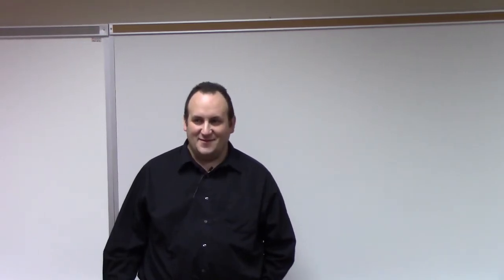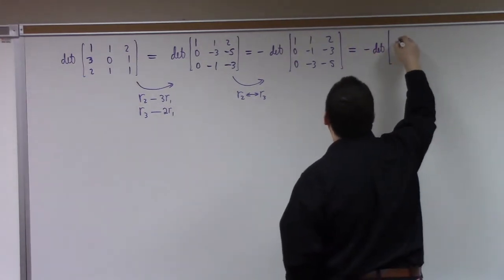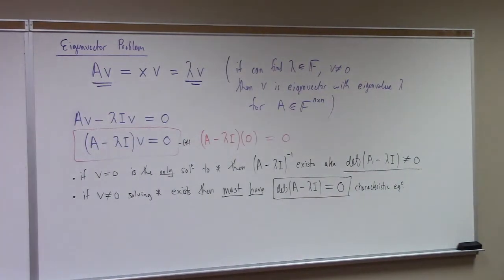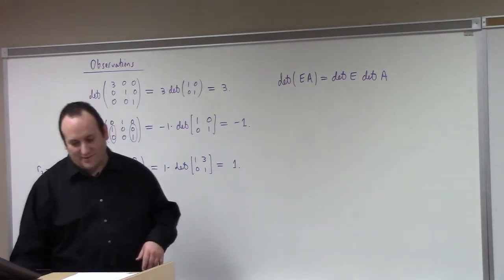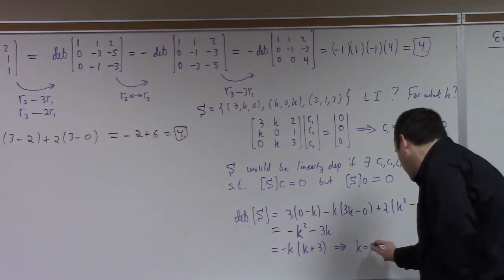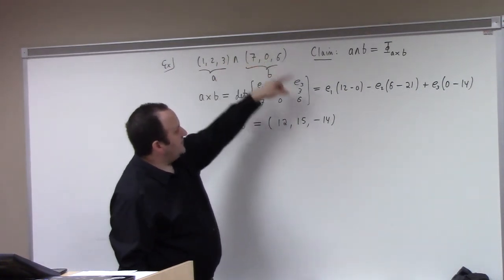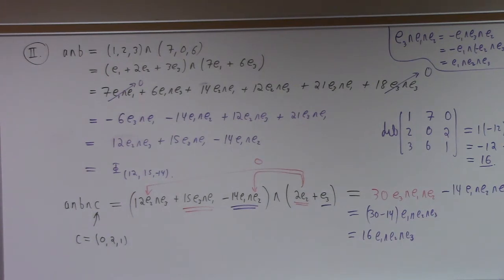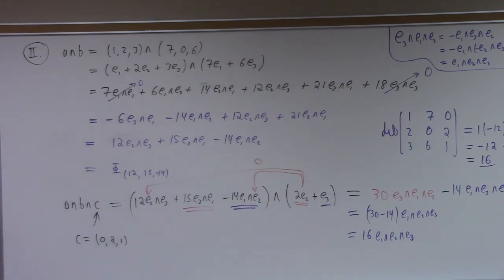Linear Algebra: help session, wedges, determinant, evectors, fun, 2-15-18 part 1